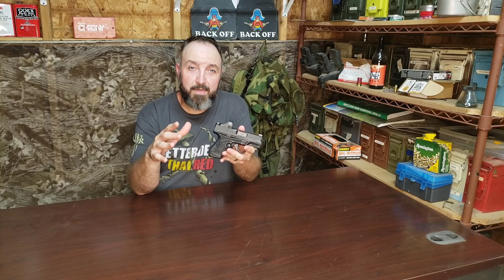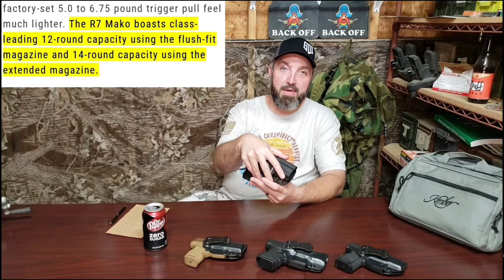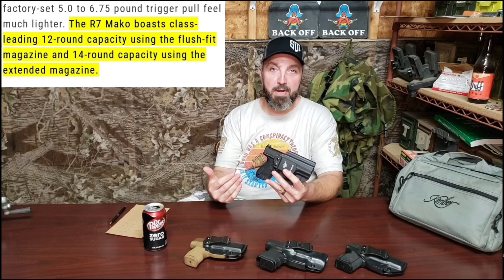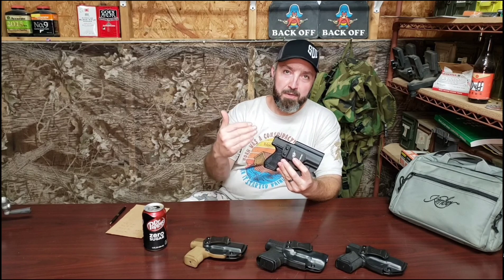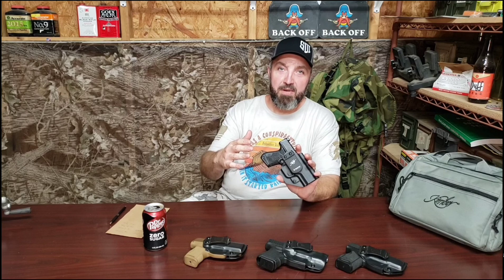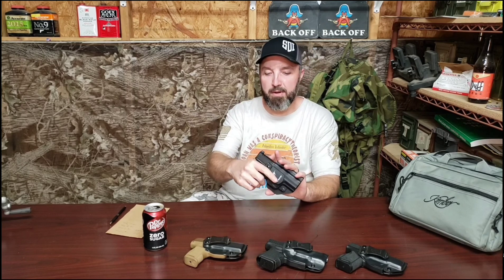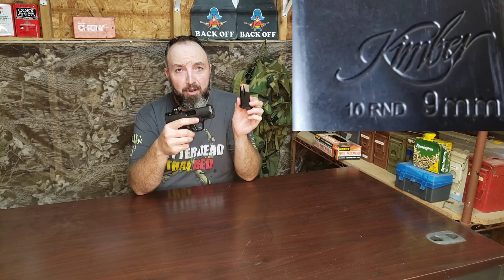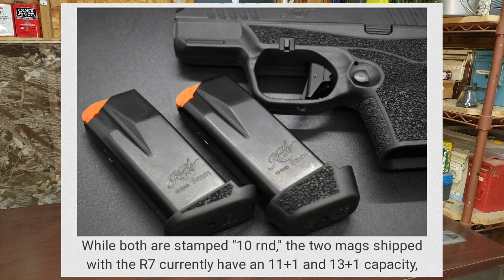Viewer Feedback: Kimber R7 Mako Magazine capacity